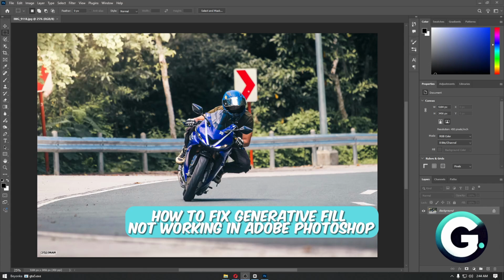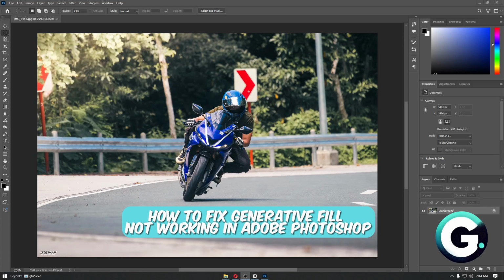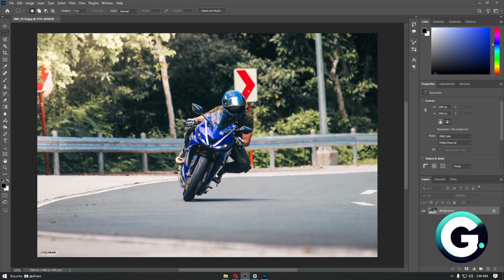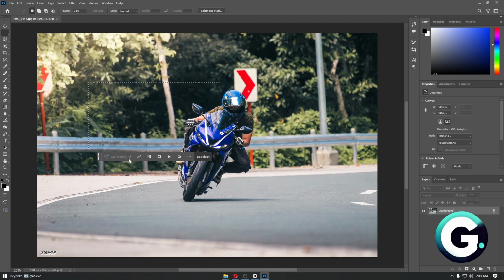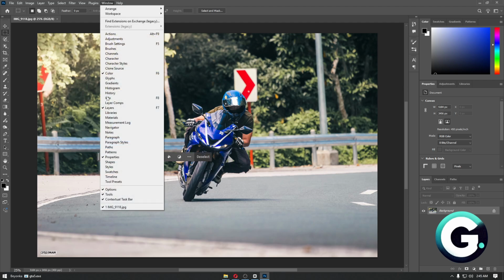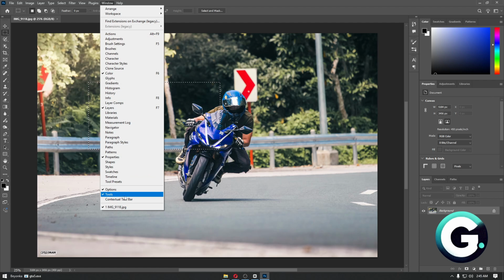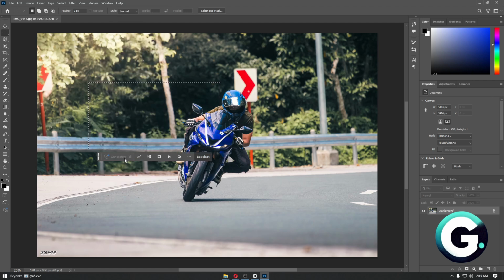How To FIX Generative Fill NOT WORKING in Adobe Photoshop (EASY) 2026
How to fix Generative Fill not working in Adobe Photoshop in 2026. I show how to enable the feature, update Photoshop, and fix errors if the option is missing or greyed out.